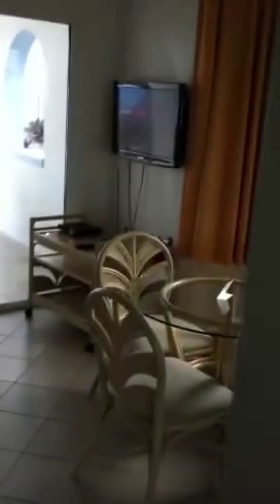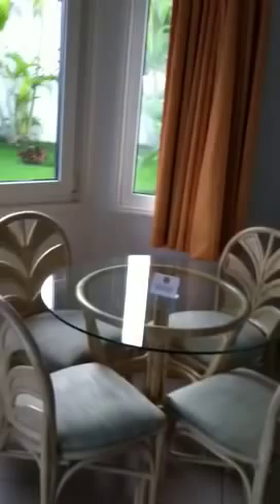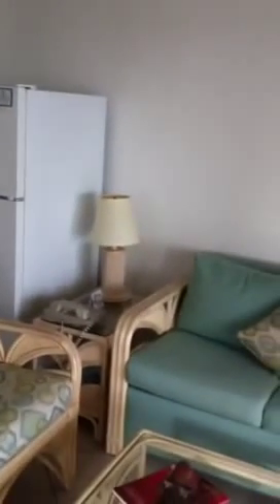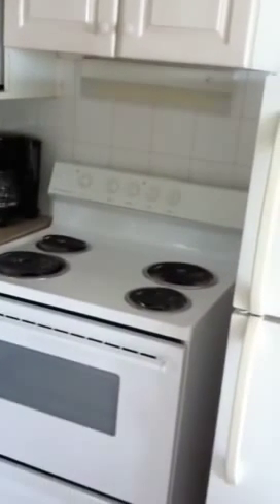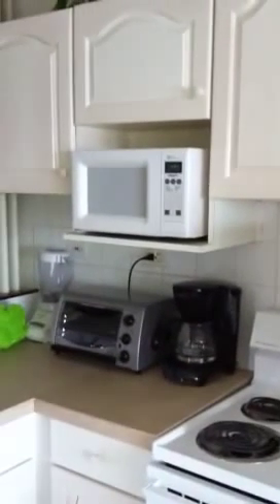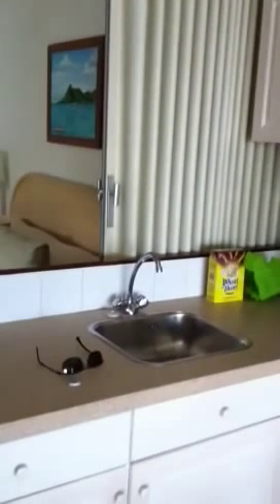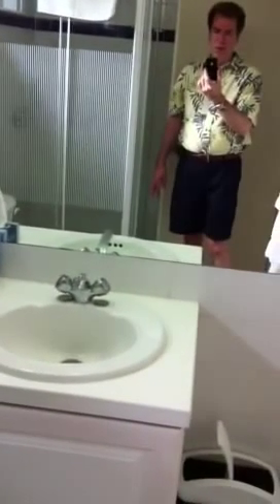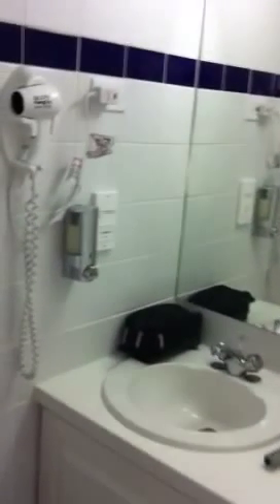Tour of unit at LaVista Beach Resort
A tour of my timeshare unit at the LaVista Beach resort on the island of St. Maarten.